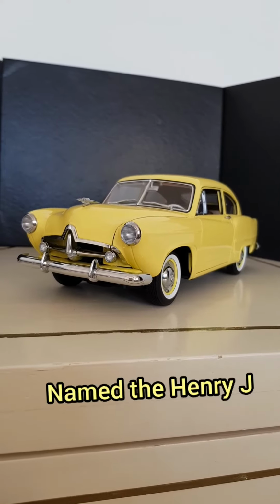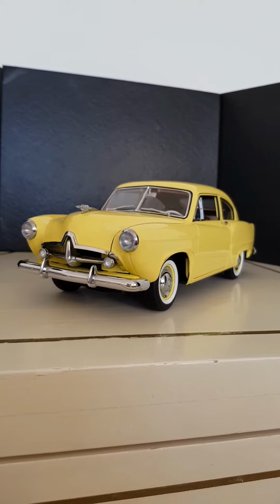1/18 scale Henry Jay sunstar Platinum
1/18 scale diecast model car review